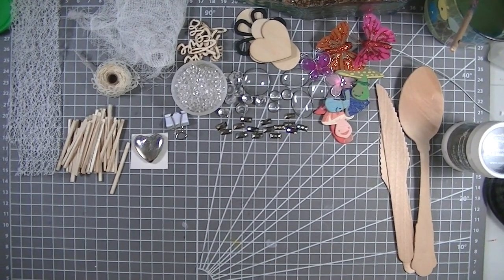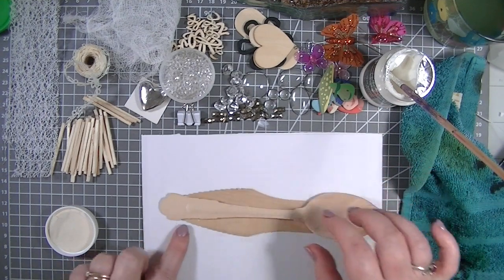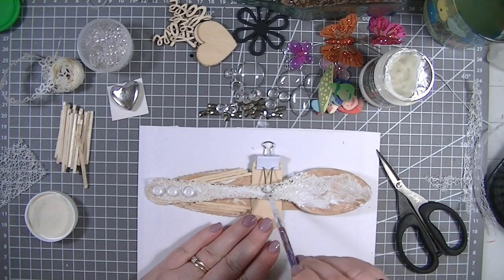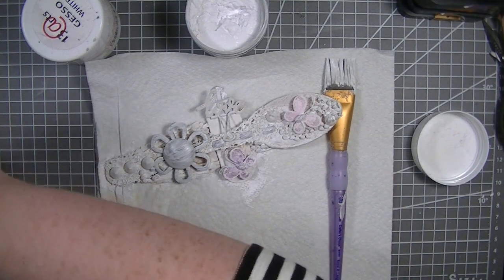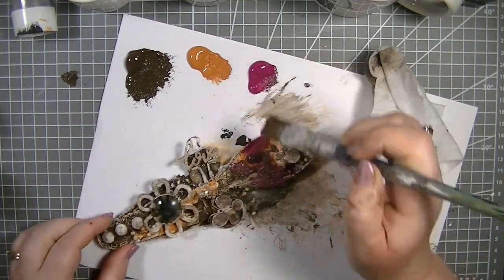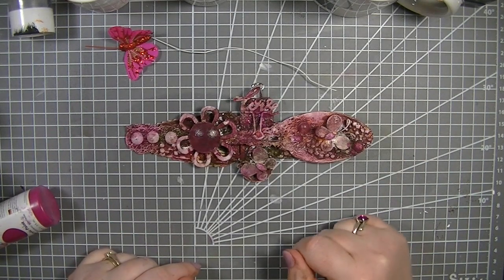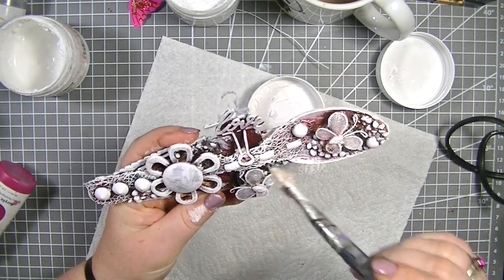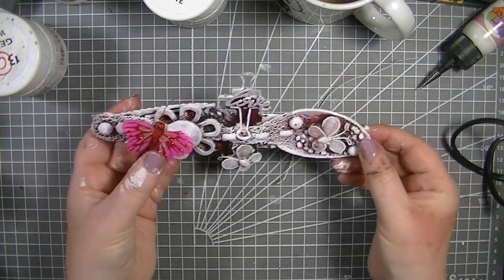Dawn And Julia Creates Mixed Media Making Tiny Art With a Spoon July 2020